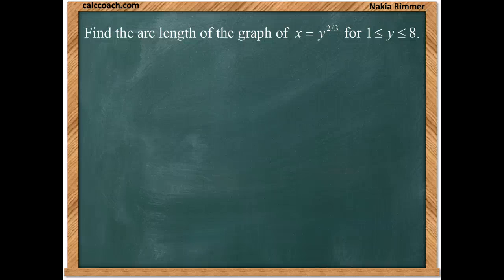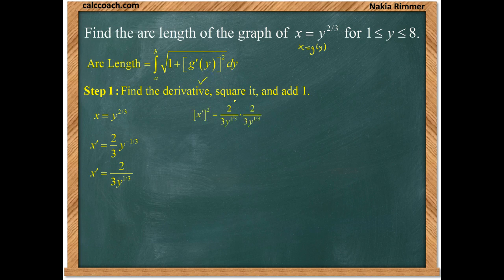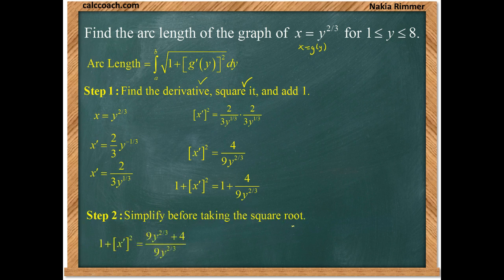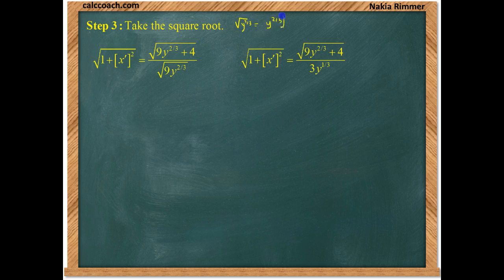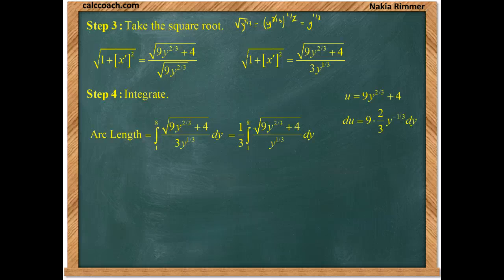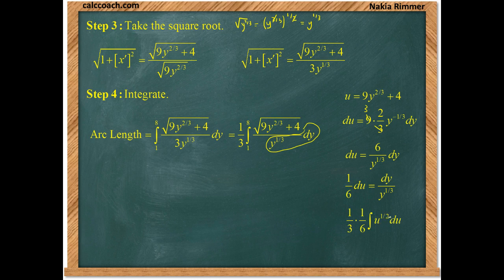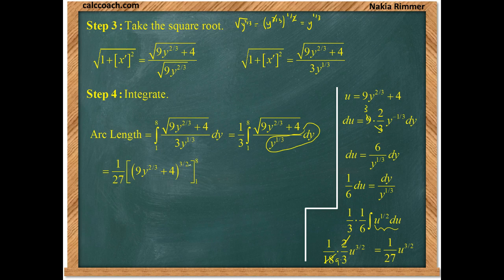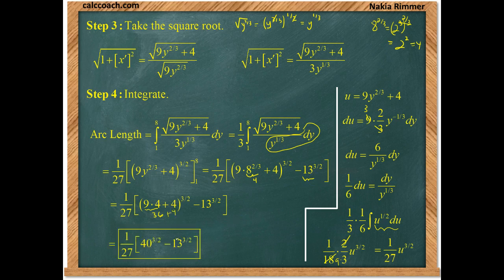Integration Applications: Arclength Example 3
Find the arclength of a function y=f(x) between given x values.